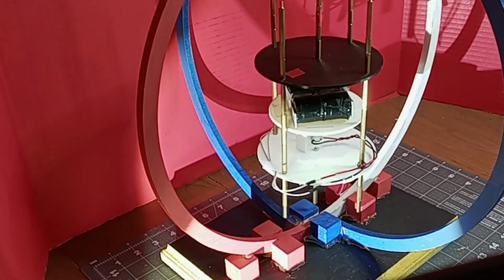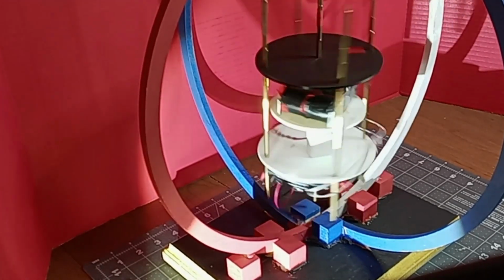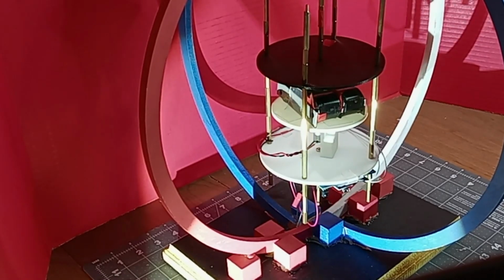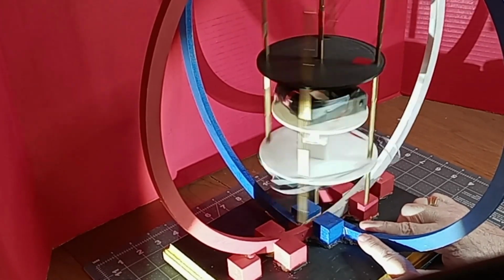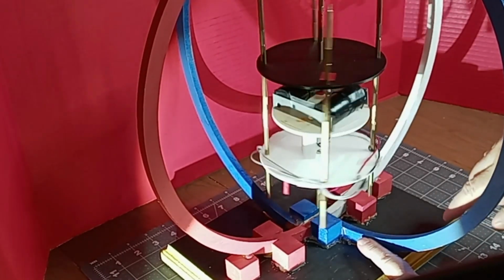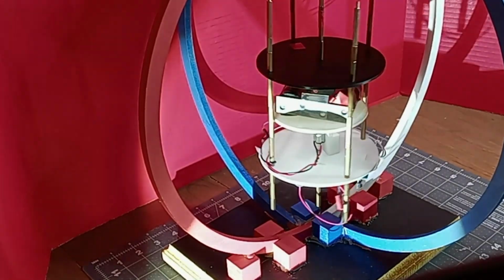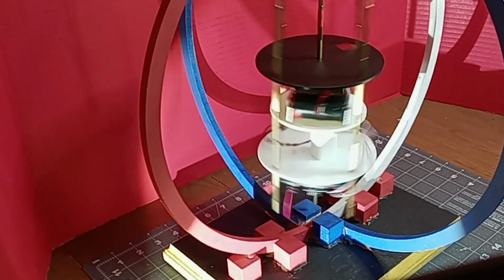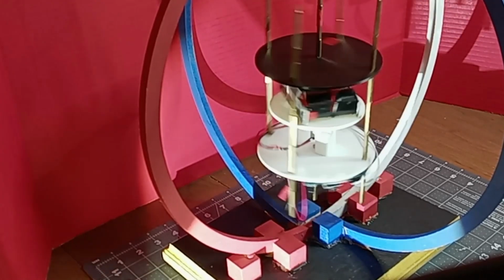Probable Magnetic Propulsion Effect with Free Spinning Magnets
We aren't sure of this so if anyone can offer a different explanation as to why the lower axle makes a big circle when the free rotation of the magnet slows down please comment.

When we do the same thing while the magnets aren't installed it doesn't form circles as it slows so that's evidence that the magnets are not cooperating with earth's magnetic field and that the north end acts more strongly.

Stay tuned:)